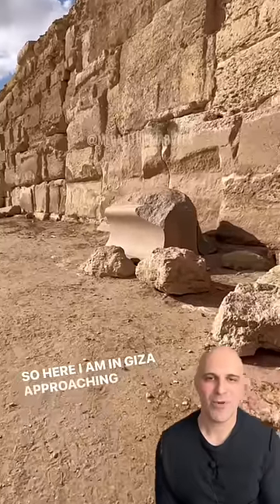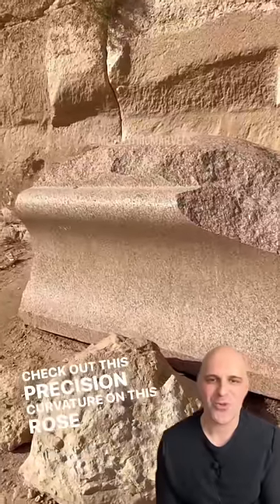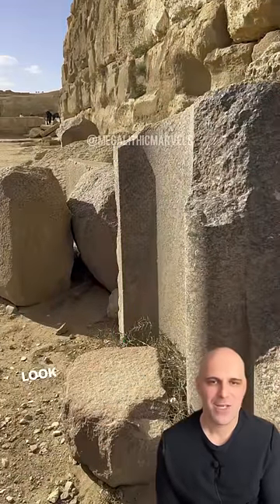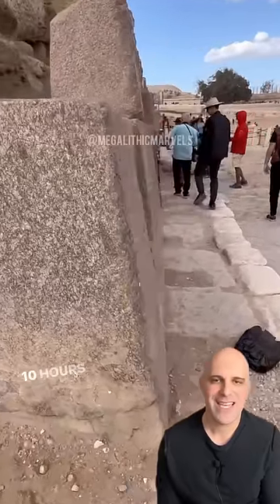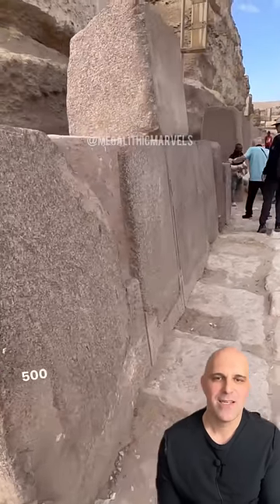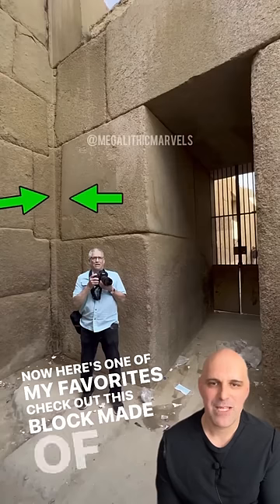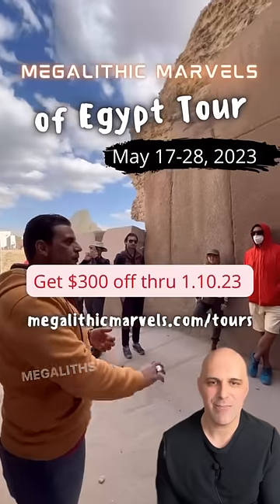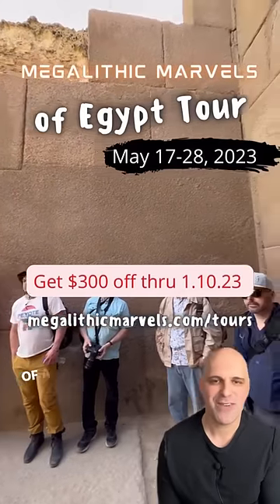A Temple Built for Titans?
What’s known as the “Valley Temple” in Giza, one of earth’s greatest megalithic marvels. Join me to explore this structure on the Megalithic Marvels of Egypt tour May 17-28, 2023. Code expires January 10th